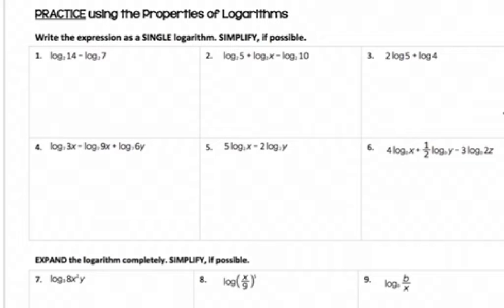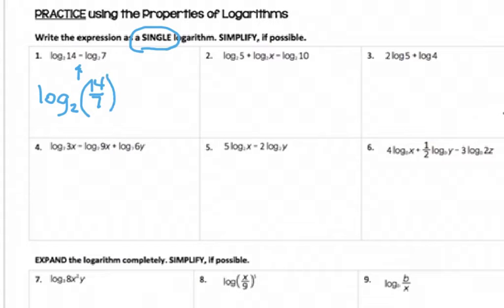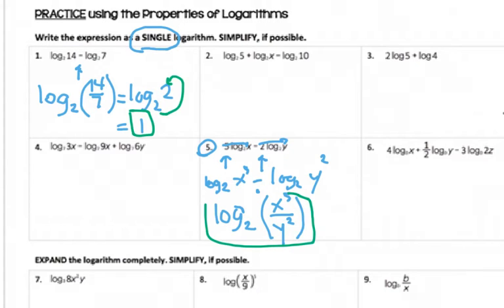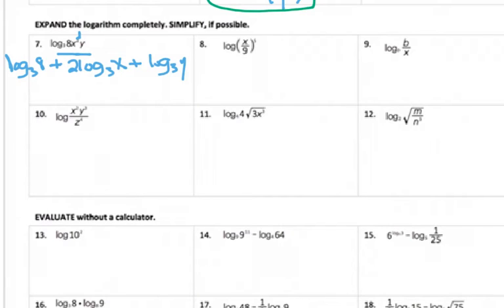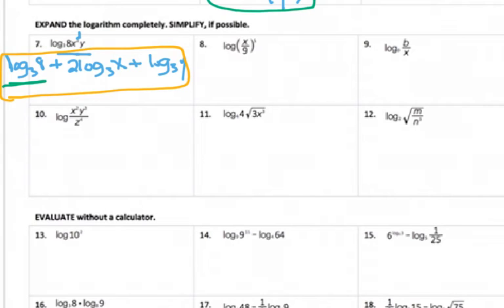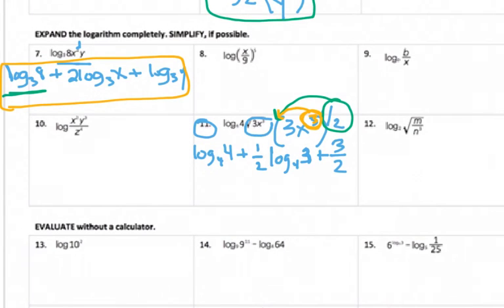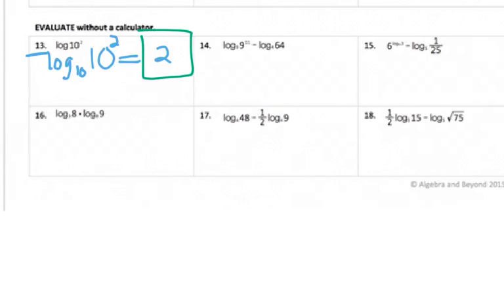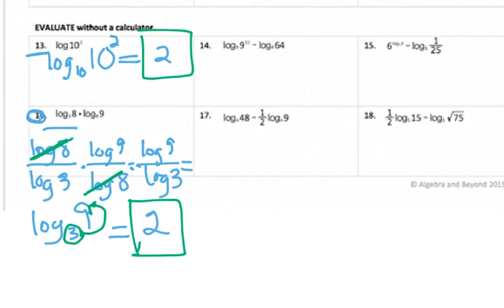6.5 Properties of Logarithms Practice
Big Ideas Alg 2 (2015) Chapter 6.5 extra practice problems for logarithmic properties